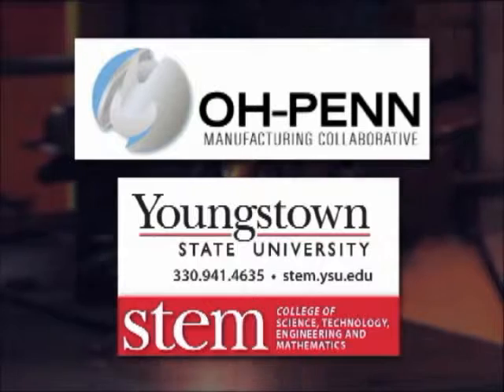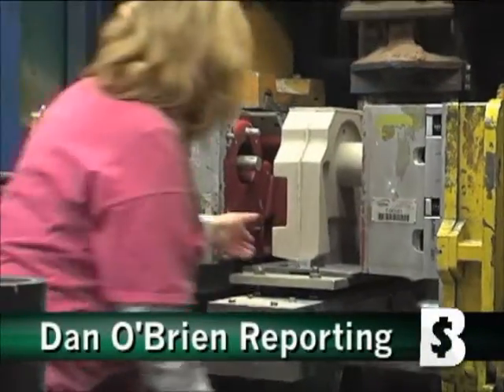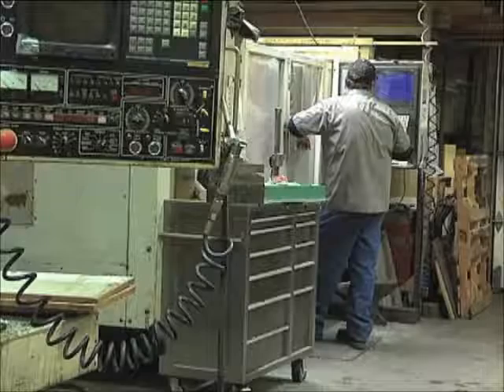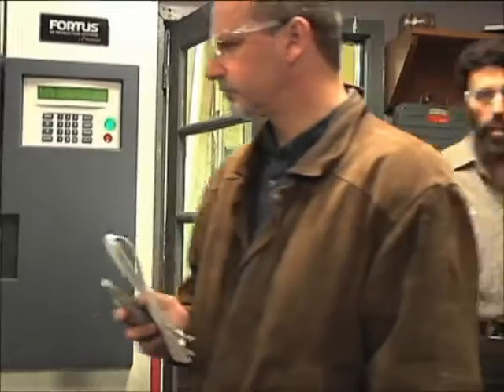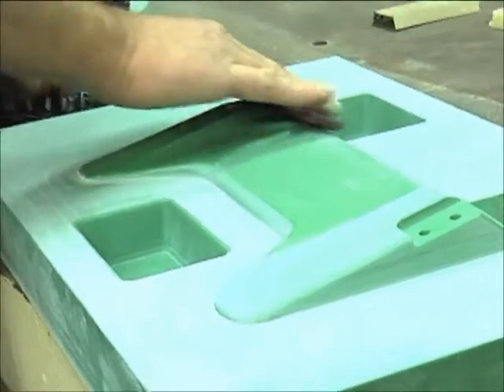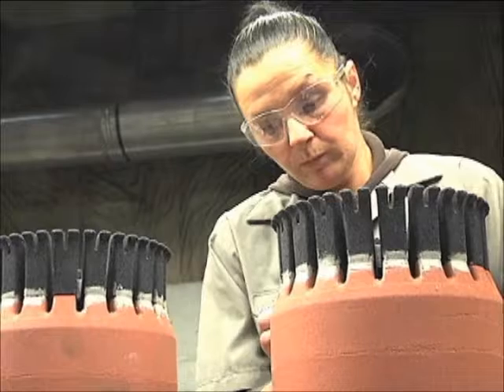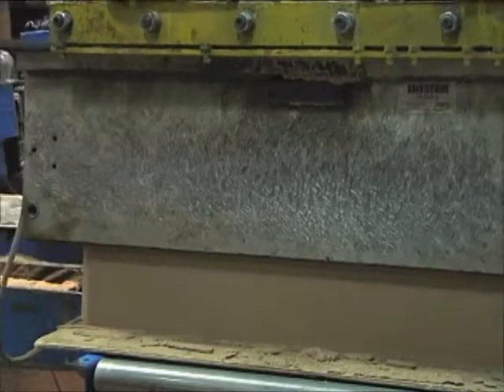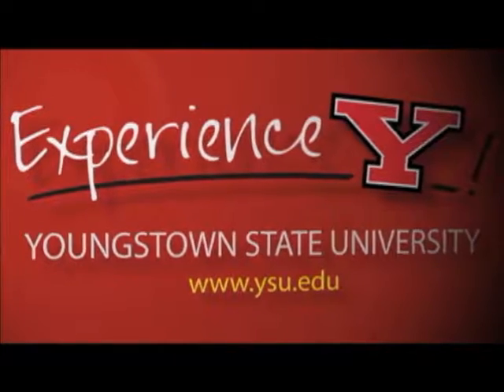Humtown Products President Discusses Subtractive vs. Additive Manufacturing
Humtown Products President | CEO | Owner Mark Lamoncha explains the value of additive manufacturing compared to subtractive manufacturing while onsite at their Columbiana, Ohio facility. With 3D printing, Humtown takes CAD data, whether it’s a 3D model or a 2D drawing, and produces designs per foundry specifications. Humtown specializes in rapid prototyping — taking models from CAD to casting in as little as two weeks — and also provides reverse engineering and inspection using a Romer Arm with integrated scanner.